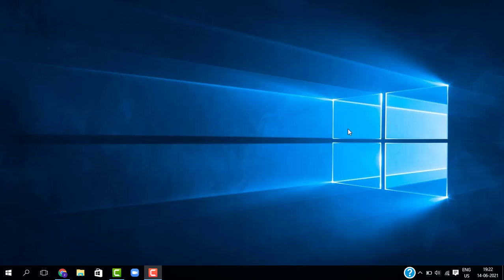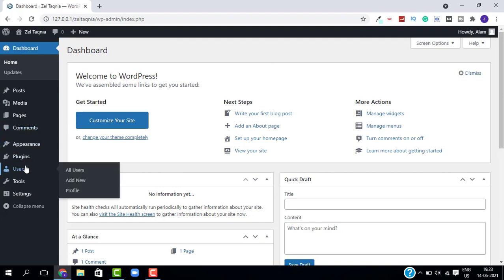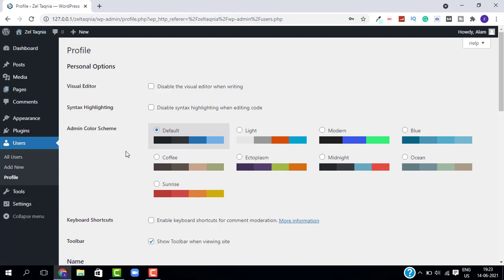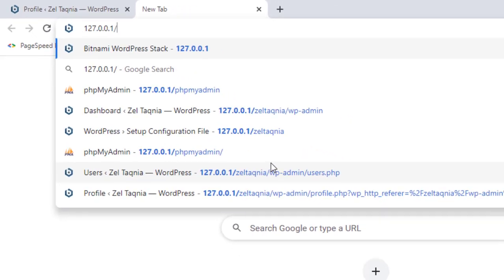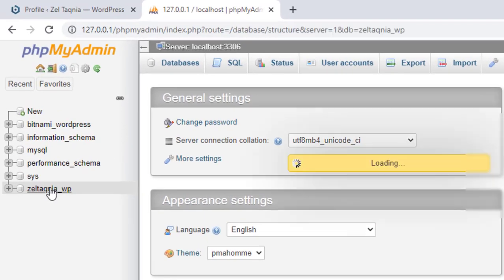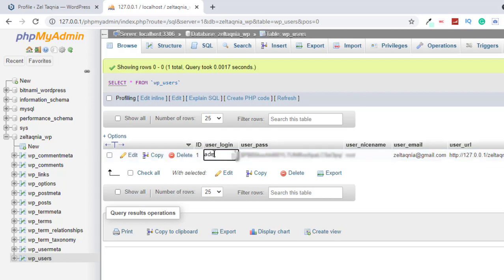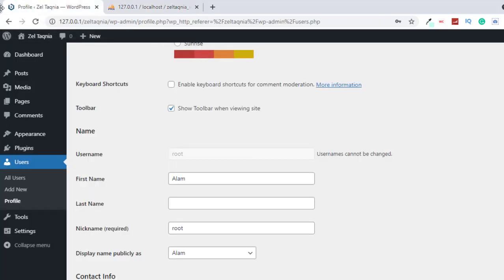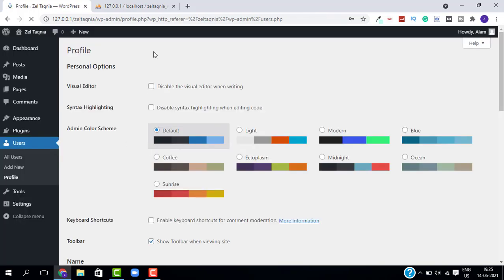How to Change Admin Username In Wordpress Website | Phpmyadmin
In this video tutorial, I'm showing you How to Change Admin Username In Wordpress website using Phpmyadmin.

WordPress doesn't allow you to change WordPress username from their dashboard and changing your wordpress admin username can only be done using  phpmyadmin.

Got any questions? leave them in the comments section.